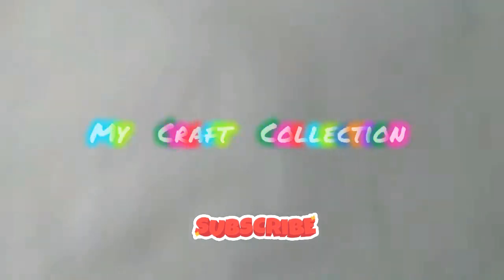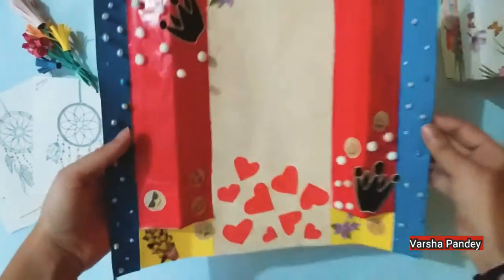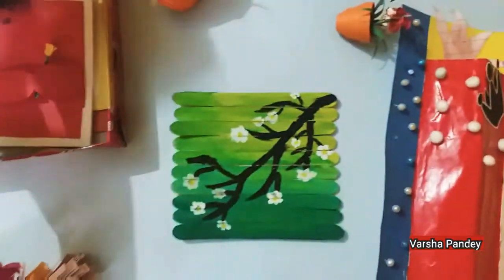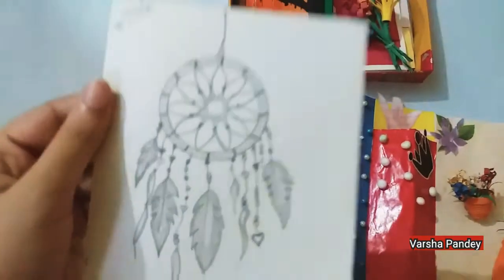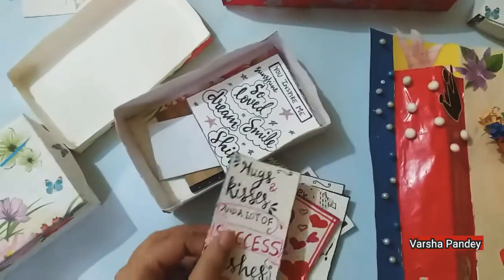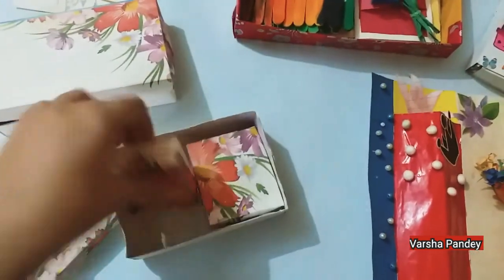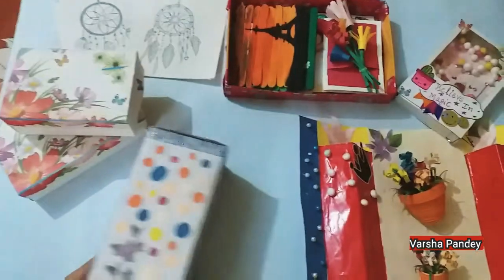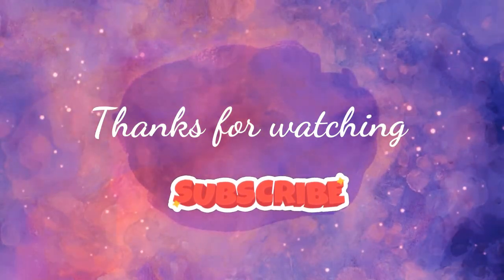My Craft Collection |Varsha Pandey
Hello everyone, my name is Varsha and in this video I'm going share my craft collection.

Videos mention in this video-

All content is made by the owner of this channel (Varsha Pandey) don't take any picture or video without permission.

Video editing app- vlogit
Craft ideas are taken by some other peoples.
No copyright for music.